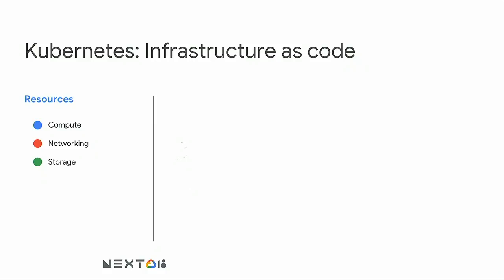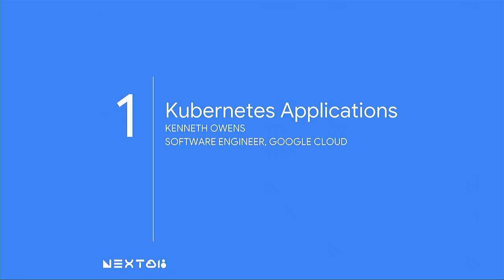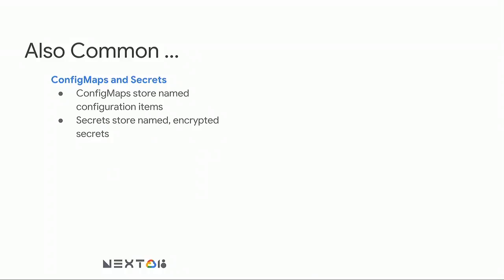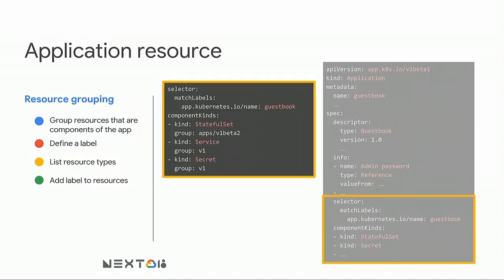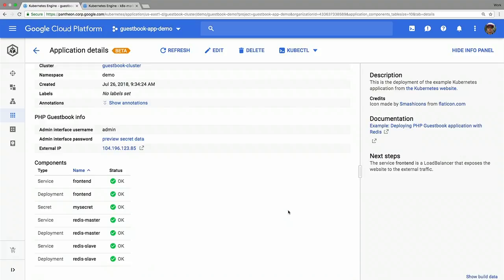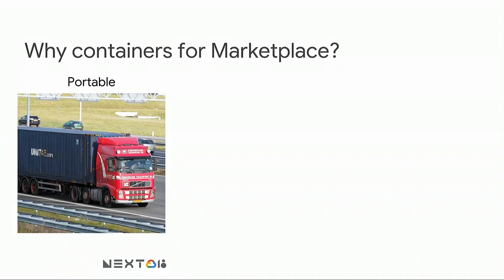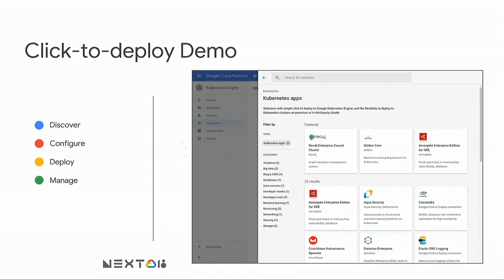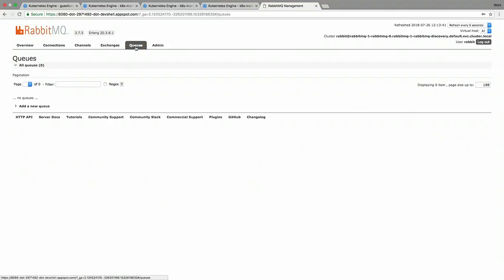Accelerating Your Kubernetes Development with Kubernetes Applications (Cloud Next '18)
Kubernetes applications provide a new, powerful abstraction for you to compose and re-use application building blocks from a variety of sources. In this talk, we’ll show you how to accelerate your development process by taking advantage of Kubernetes applications. We’ll walk you through creating these applications and deploying 3rd party, commercial Kubernetes applications from the Google Cloud Marketplace.

DEV218

re_ty: Publish; product: Cloud - Containers - Google Kubernetes Engine (GKE); fullname: David Eustis; event: Google Cloud Next 2018;